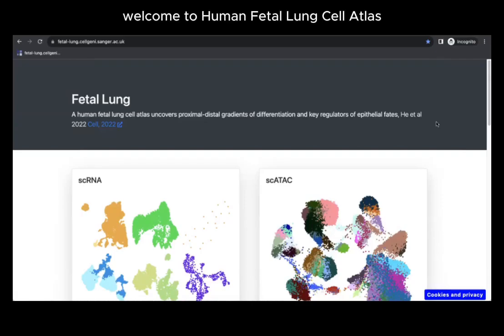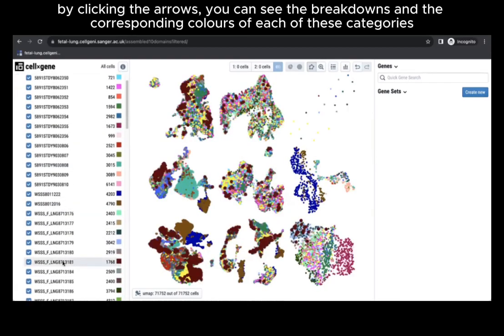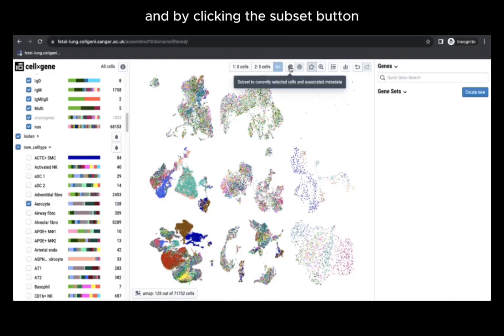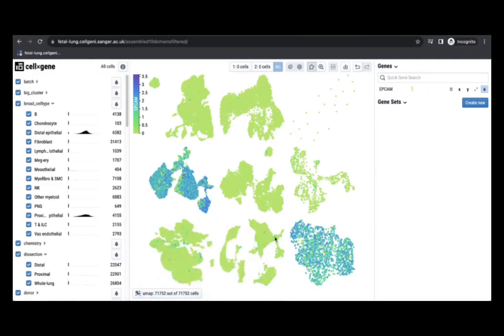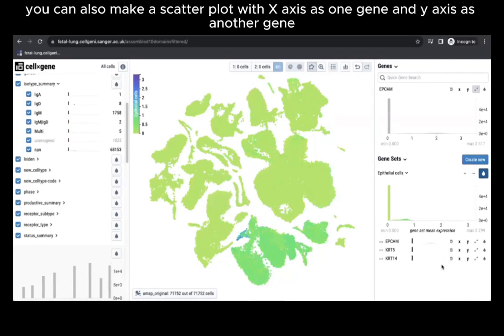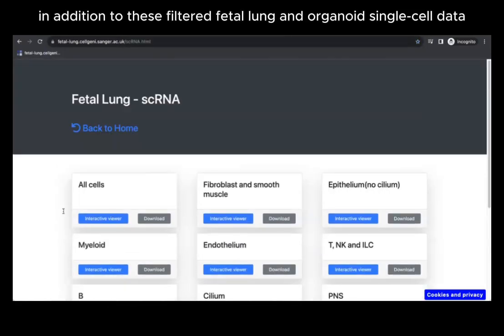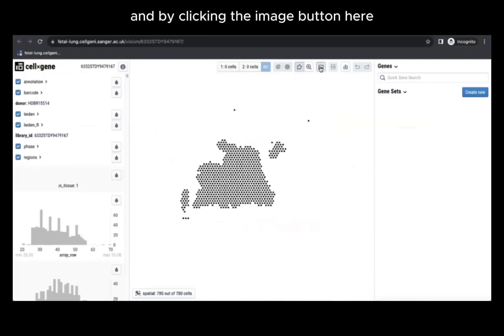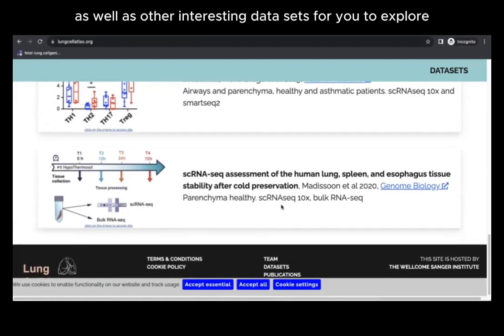[Tutorial] Using the data portal to explore the human embryonic and fetal lung cell atlas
This tutorial introduces the basic features of the data portal to facilitate the users to mine the single-cell RNA-seq, single-cell ATAC-seq, Visium and in situ staining (HCR and IHC) data.
0:00 Human Fetal Lung Cell Atlas front page
0:28 Enter scRNA-seq data collection
1:14 Visualize categorical metadata
3:22 Inspect interaction of two metadata variables
3:57 Visualize continuous metadata
4:54 Check expression level of a gene
5:22 Switch embeddings
6:04 Filter cells based on a gene and create a gene set
7:23 Check co-expression of two genes and delete genes and gene sets
7:58 Perform differential expression analysis and circle out cells
9:09 Find unfiltered data, fetal heart 5'+3' data and 3' fetal lung data
9:50 Locate scATAC-seq data, Visium data and images
10:06 Inspect scATAC-seq data (processed by ArchR)
10:35 Inspect Visium spatial transcriptomic data
11:30 Browse in situ staining images
12:00 3D UMAP of the scRNA-seq and GitHub folder link
12:34 Lung cell atlas series at lungcellatlas.org
13:00 Outro